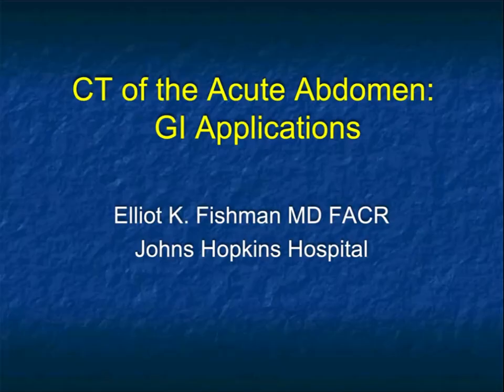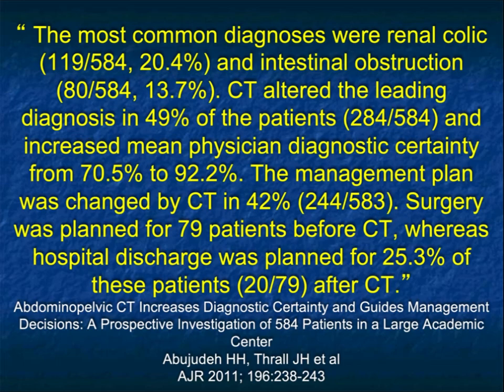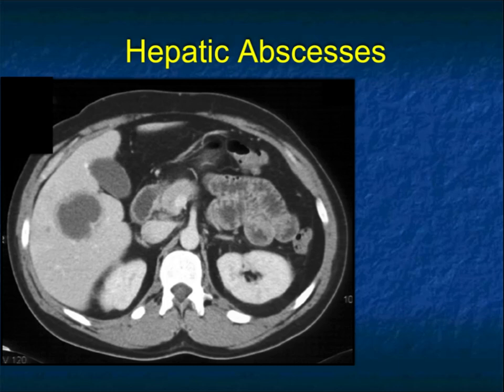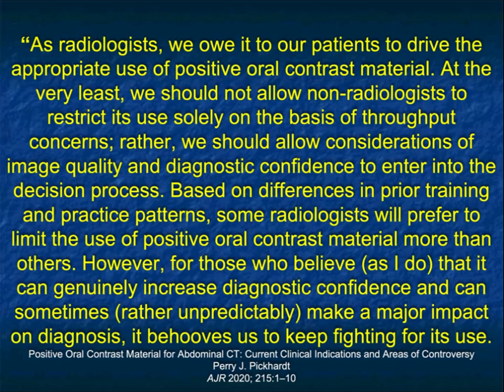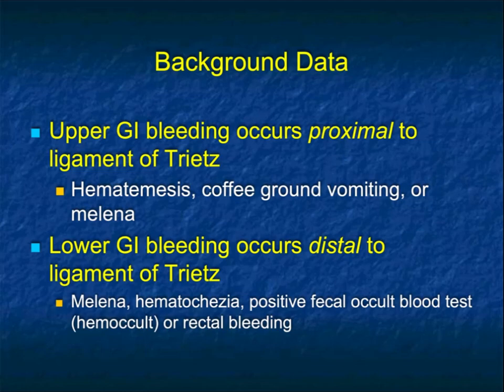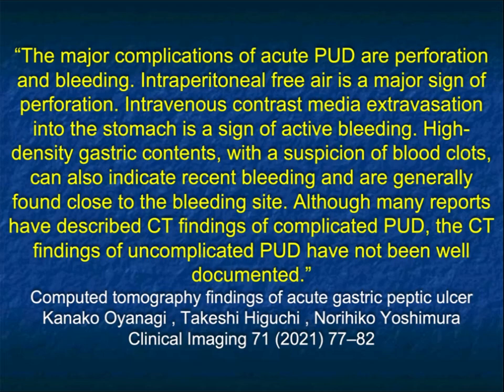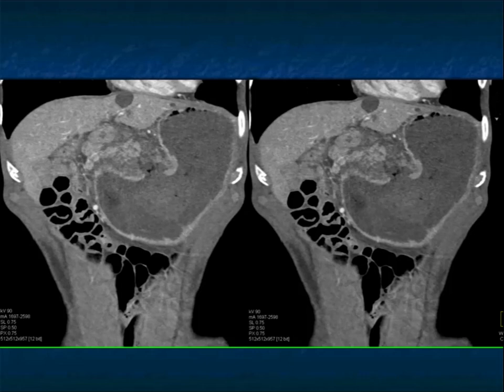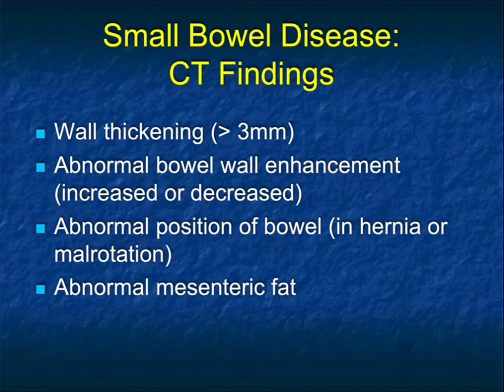CT of the Acute Abdomen: GI Applications - Part 1